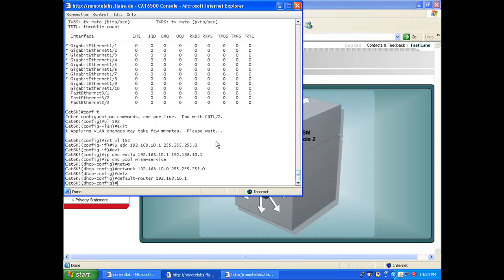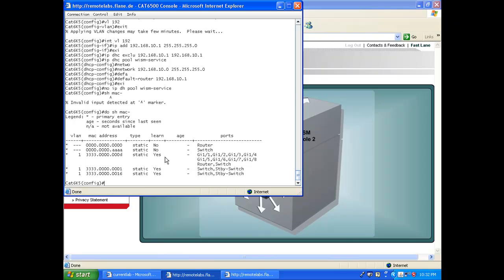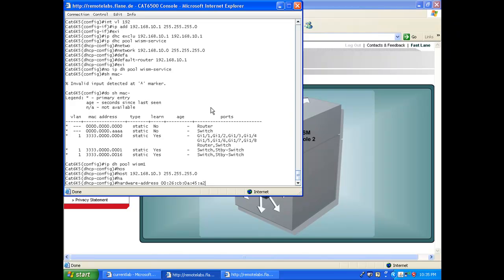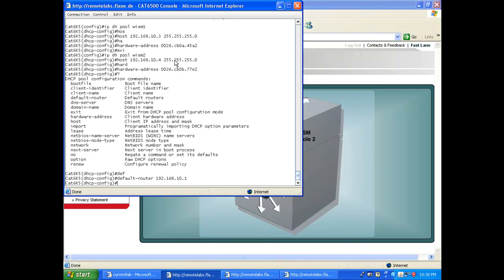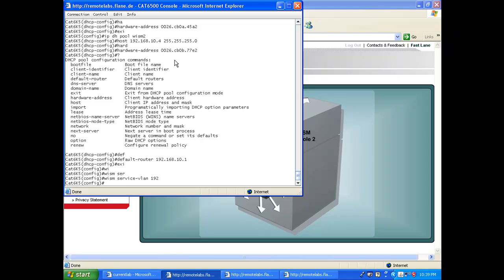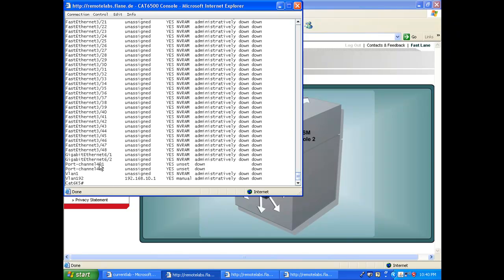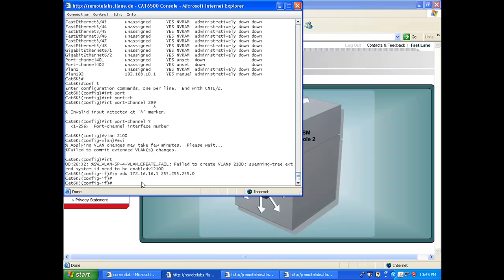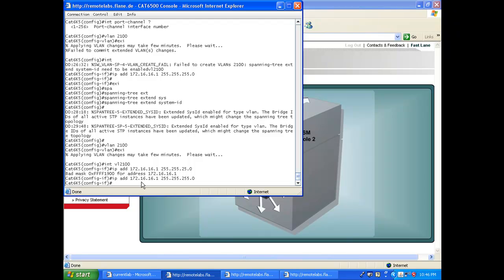How to configure a Cat6K5 switch for WiSM, part 2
In this video, we explain how to configure a Catalyst 6500 switch to communicate with a WiSM blade. This video is in 3 parts (this is part 2), and details the initial configuration of the Catalyst switch for proper communication with the WiSM blade: service-port (backplane) and data ports (LAG, wism commands).